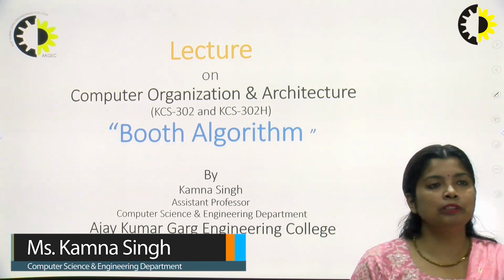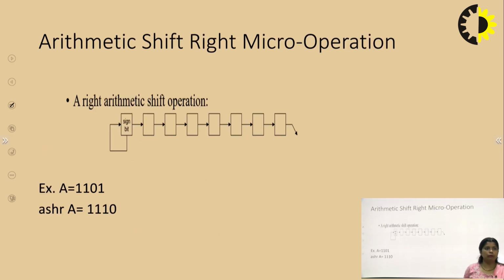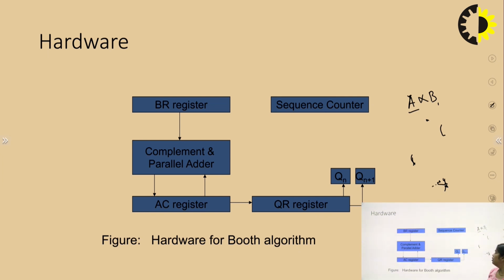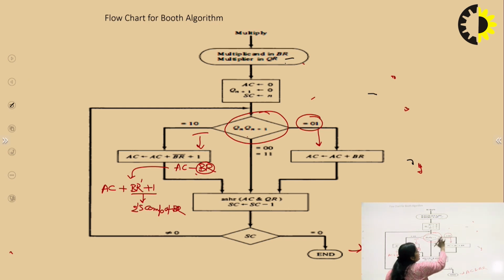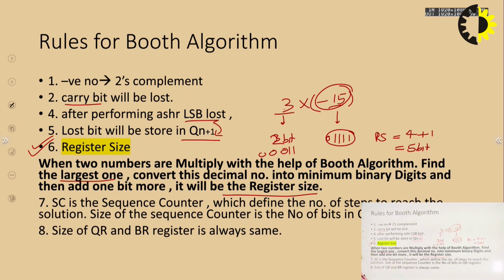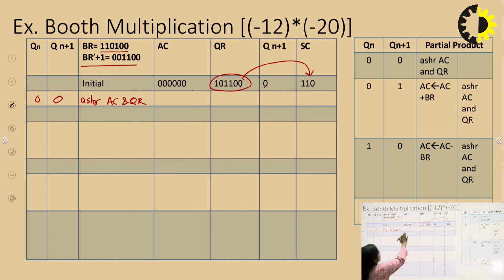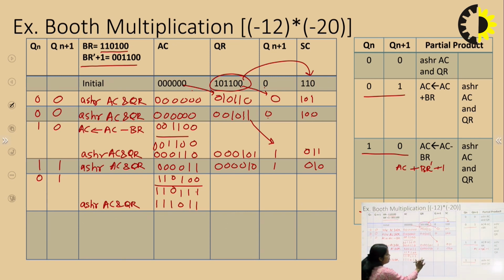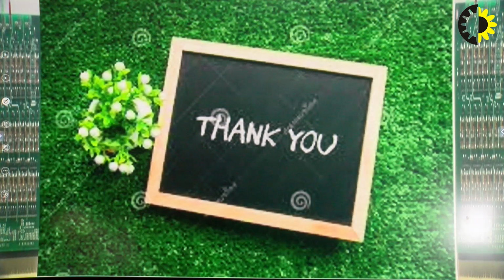''Booth Algorithm'' Computer Organization & Architecture Lecture 02 By Ms Kamna Singh, AKGEC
Booth algorithms the multiplication algorithm for signed and unsigned number.